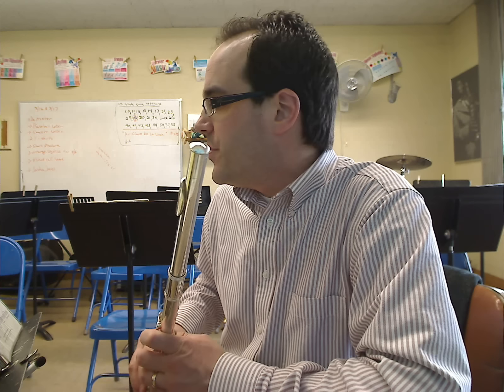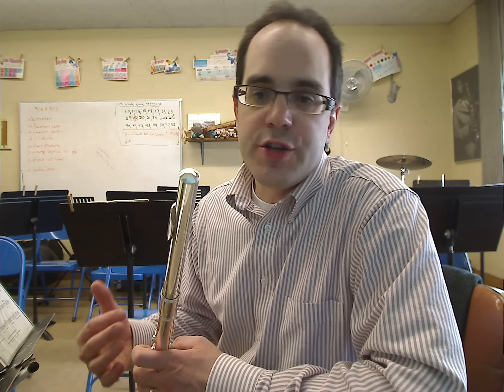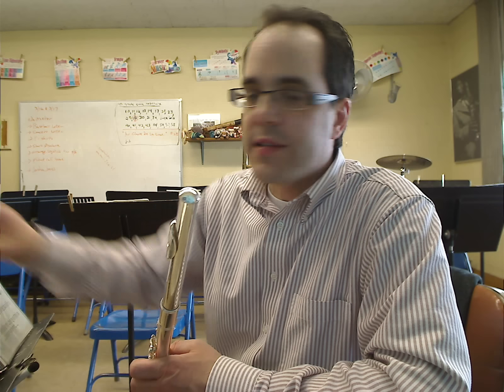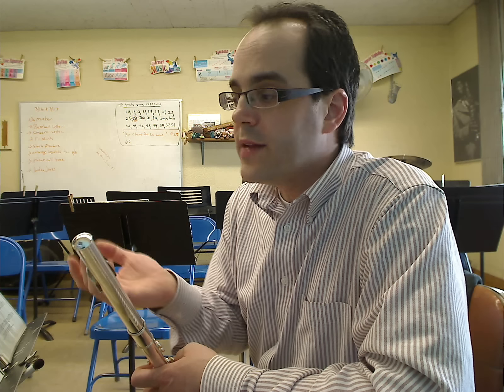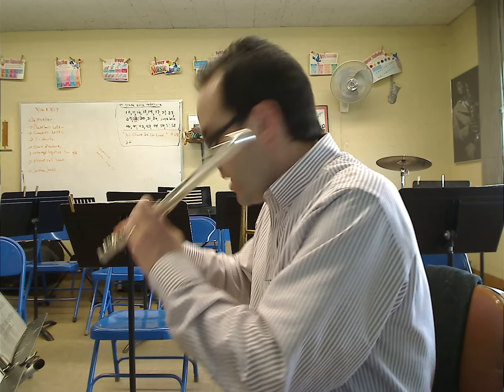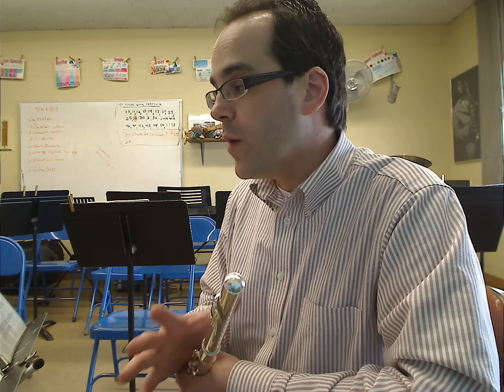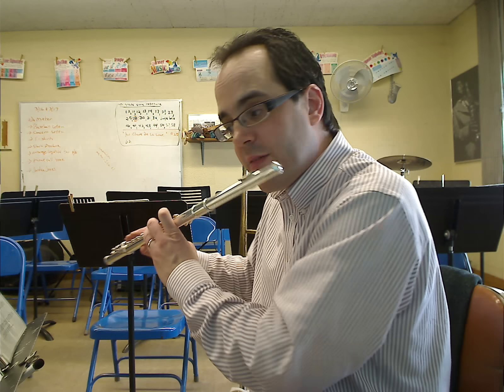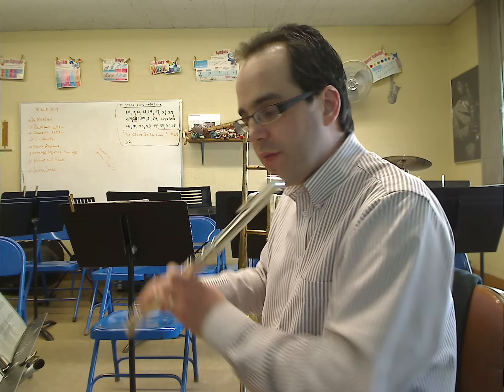Simple Song for Flute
A classic first solo for a beginning flute soloist!  This is another performance video of the Simple Song by Ralph Guenther, published by Belwin Mills Corp.  Watch the Ab's and A naturals in the song.  Good luck!